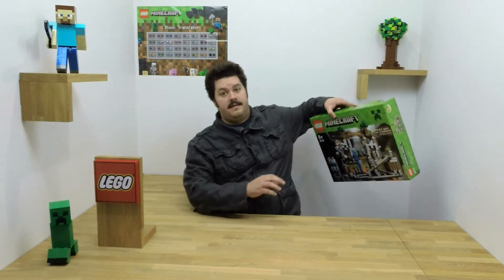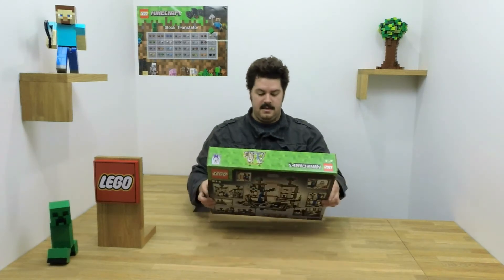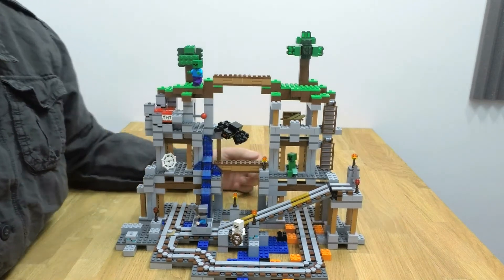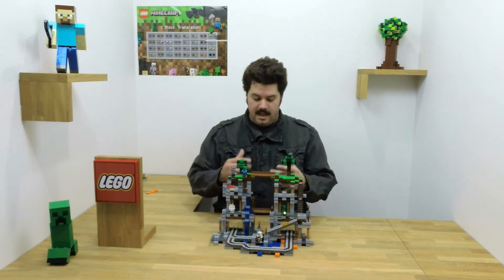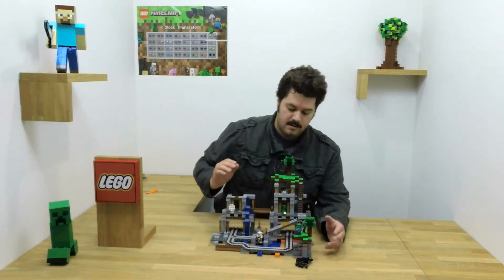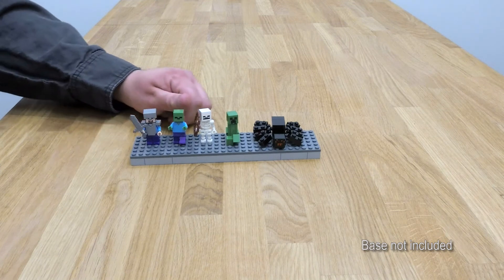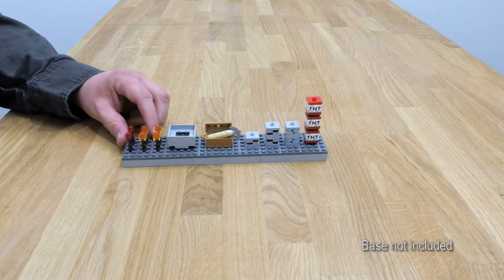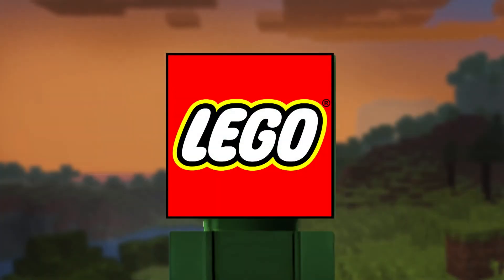21118 LEGO Minecraft The Mine - Designer review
ЛЕГО Майнкрафт 21118 Шахта. Огляд набору від дизайнерів LEGO®